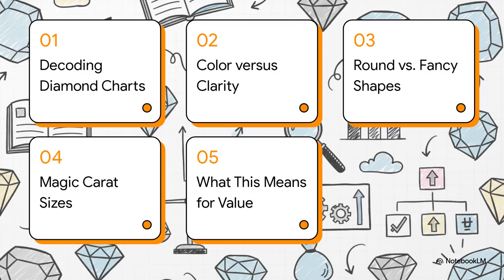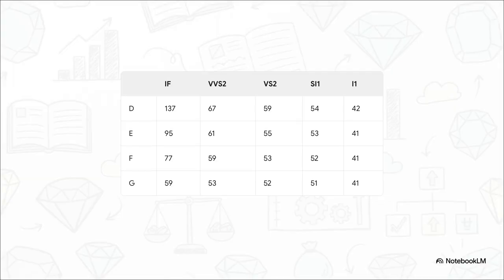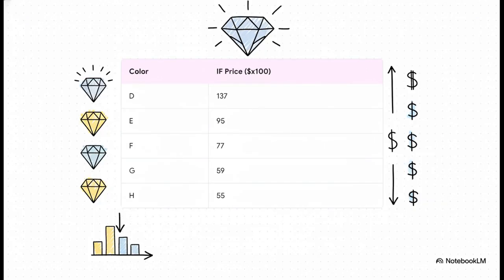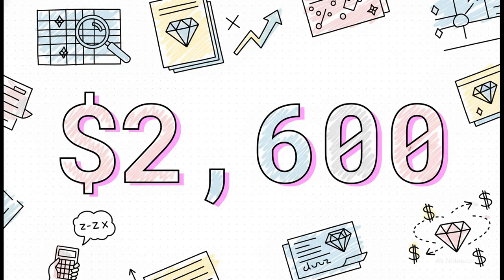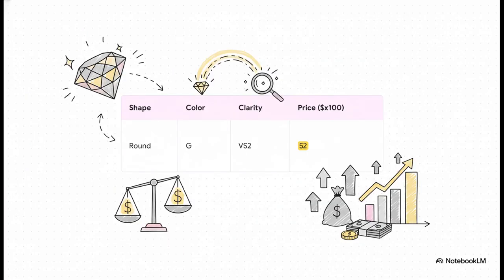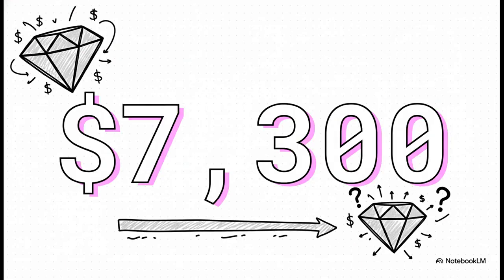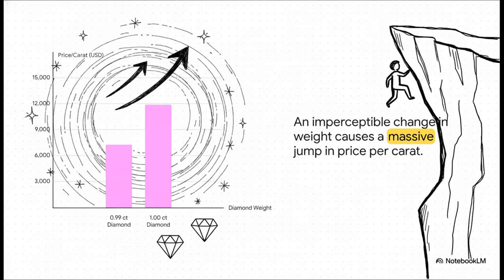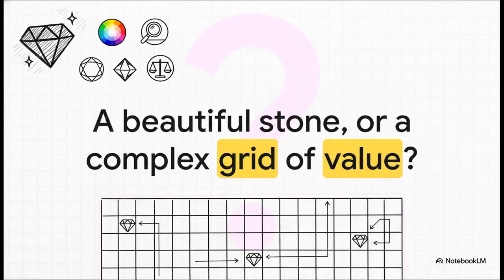The Diamond Price Code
These IDEX Diamond Price Reports from January 2026 provide a detailed analysis of wholesale asking prices for high-quality gemstones in the international market. The documents are divided into two primary categories: round brilliant cuts and fancy shapes, the latter of which includes styles like princess, emerald, and pear. Each report utilizes a structured grid to list values in hundreds of USD per carat, organized by specific weight ranges from small stones to those exceeding five carats. Valuation is further determined by the intersection of color grades, ranging from D to N, and clarity ratings such as IF through I3. Updated on a monthly basis, these tables serve as a benchmark for global trade professionals to track market fluctuations and pricing trends. The data highlights the significant impact that carat size and stone geometry have on the final valuation of premium diamonds.